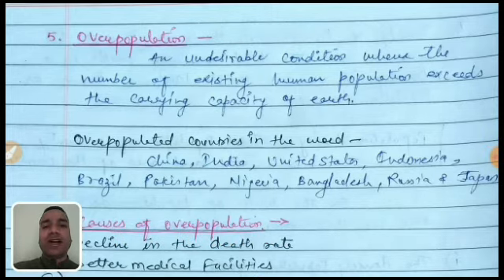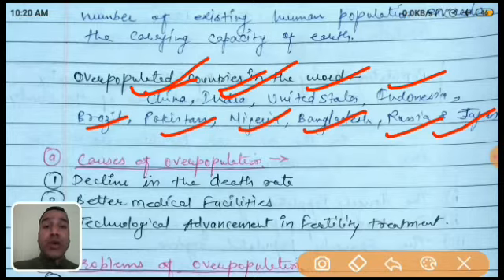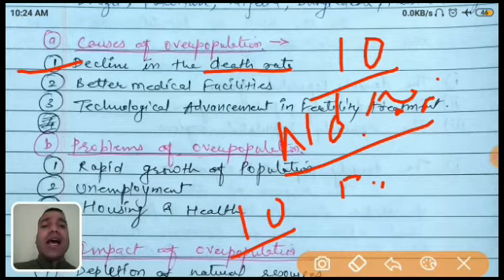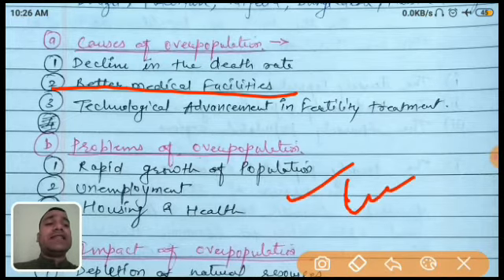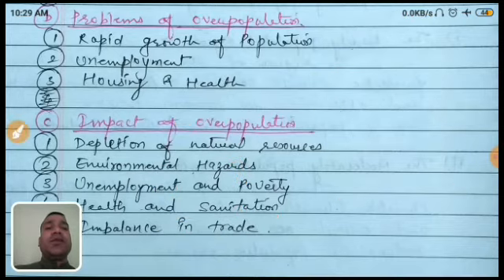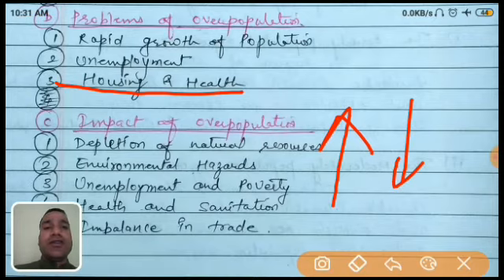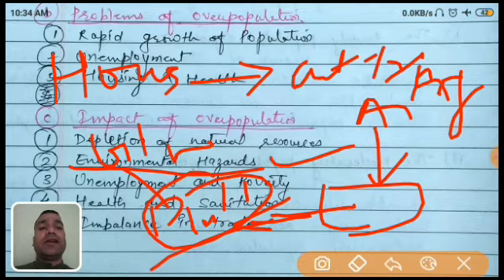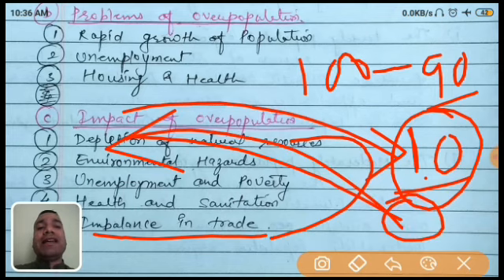Overpopulation, Causes, Problems and Impacts of Overpopulation Part-4,ICSE BOARS CLASS VIII